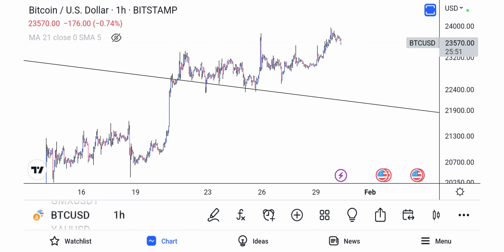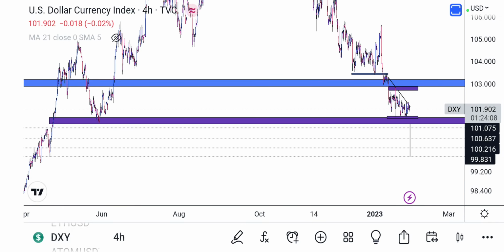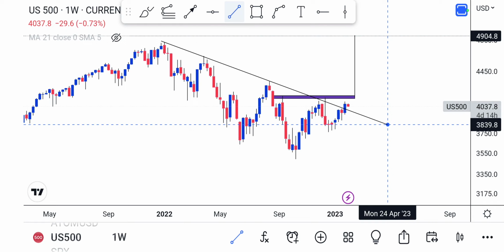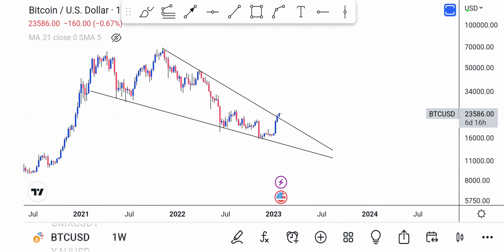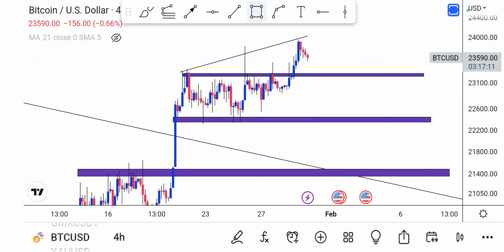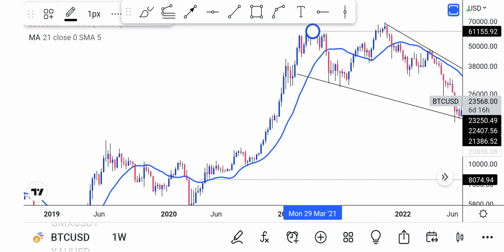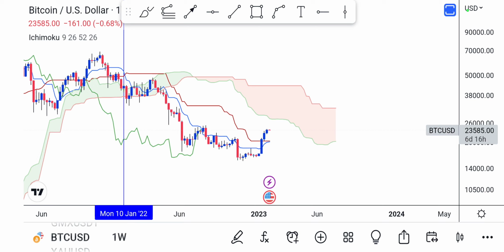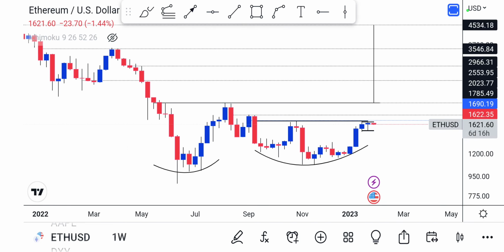January-30-2023 MARKET UPDATE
Just two day for January to end, market has peaked, but what next will February give to us?
pulled gives opportunity for buy back levels.